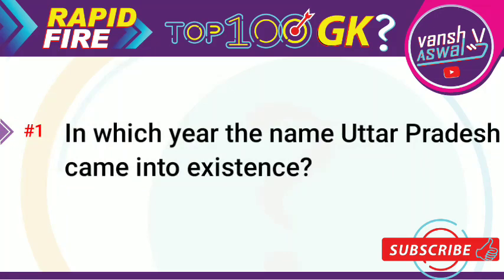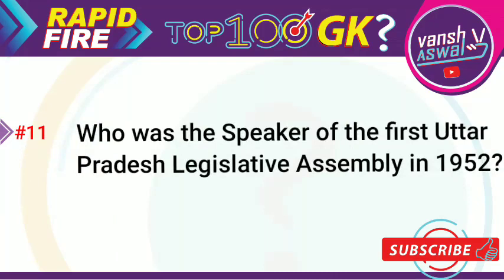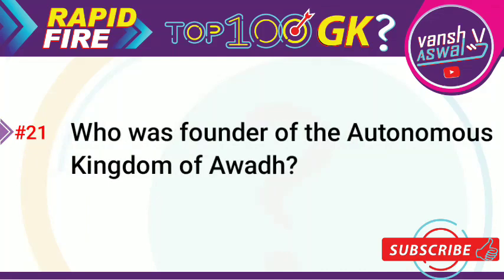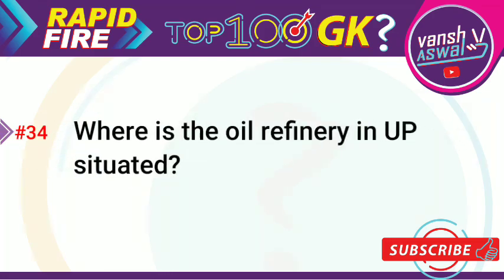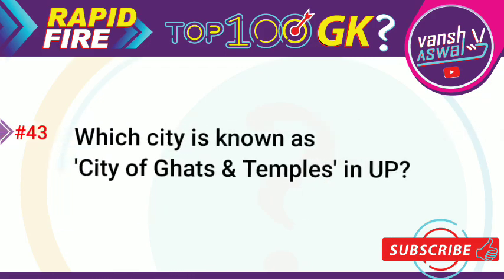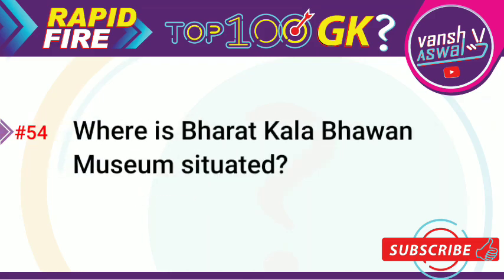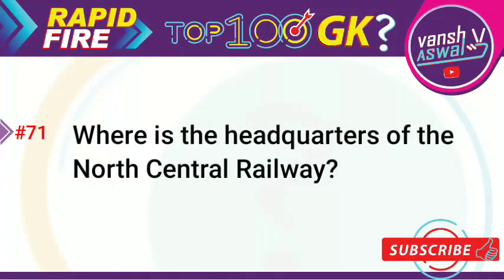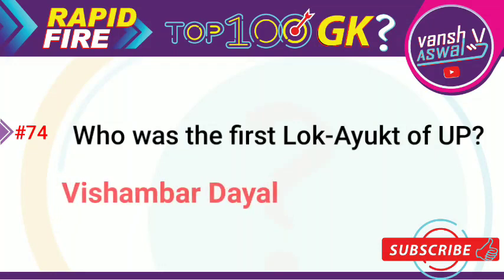UP SPECIAL TOP 100 gk Questions for UPPCS, UPSSSC, UPSI, UP Exams | Uttar Pradesh gk Question Answer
Most important General knowledge questions and answers in English for NSSB, SSC, UPSC, JKSSB, UKSSSC, JKSSC, UKSSSC, OPSC, SSC CGL, SSC CHSL, State exam, SSC CGL, Banking exam, Patawari, pcs, mcs, upcs, bcs and all other competitive exam

उत्तर प्रदेश स्पेशल || UP SPECIAL TOP 100 QUESTIONS || Uttar Pradesh gk Question Answer
Uttar Pradesh Most Important General Knowledge Questions
UP GK MCQ Quiz
Uttar Pradesh Samanya gyan
उत्तर प्रदेश सामान्य ज्ञान
UP SPECIAL TOP 100 Questions for UPPCS, UPSSSC, UPSI, UP Exams

Thank you so much appreciation and support!